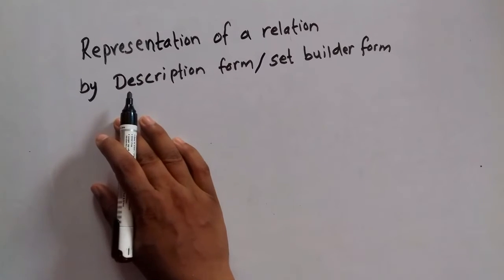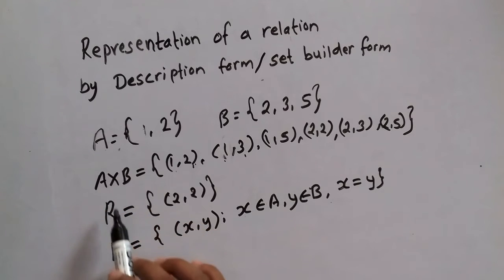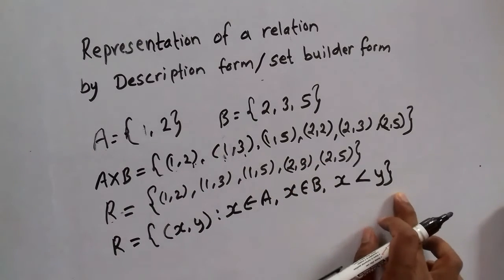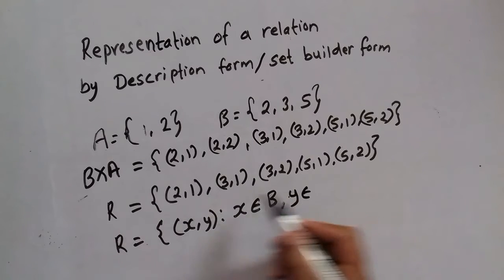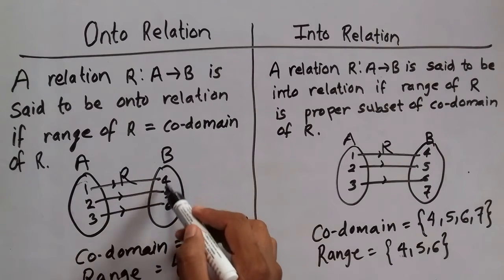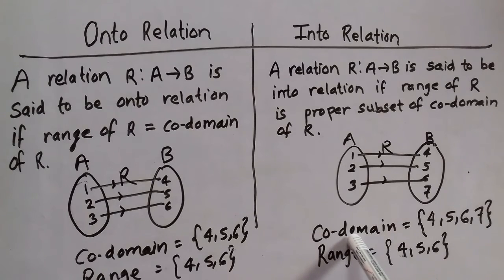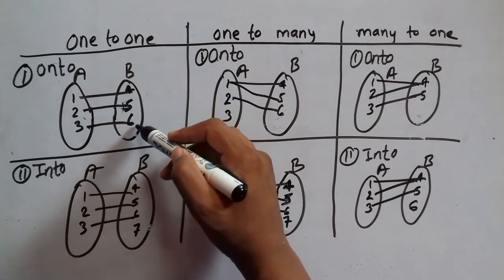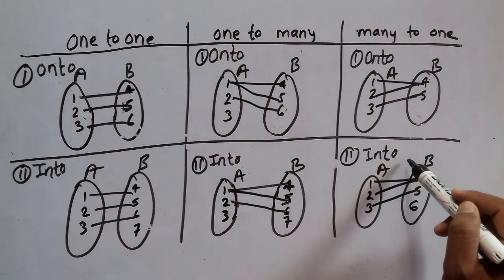Onto and Into relation |Perfect Optional Mathematics|C9 U1 Algebra L1.1Relation V1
This is the first video of class 9 Perfect Optional Mathematics.In this video discussed about the new topics like 1. representation of a relation by description method or set builder form,2 Onto and into relation . 3.Types of one to one ,one to many and many to one relation. Please watch the video carefully .